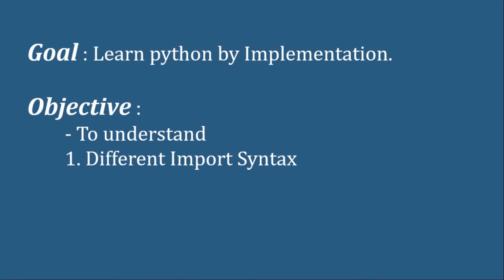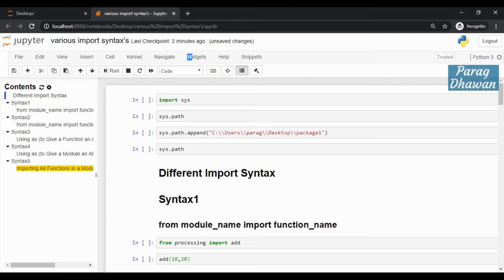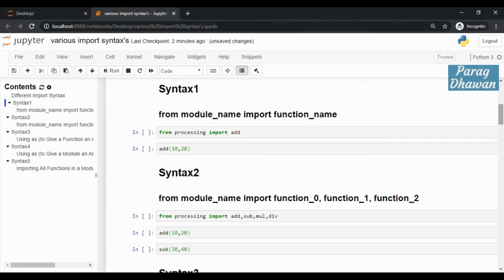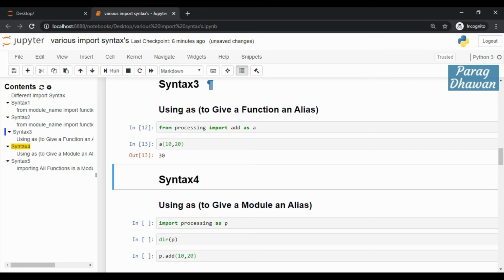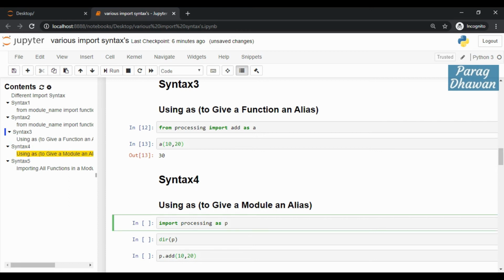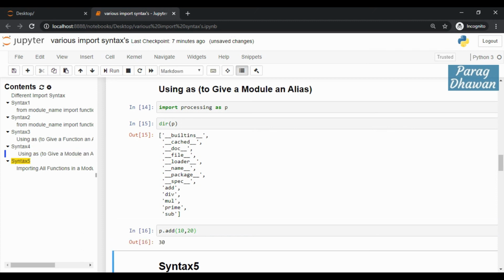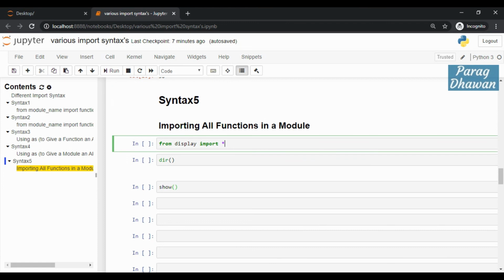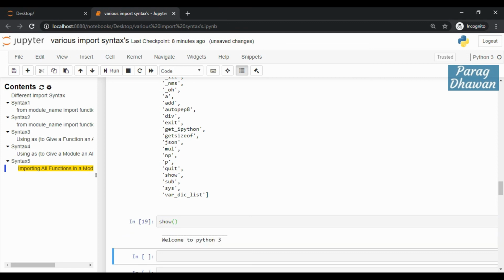Python Different Import Syntax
import sys
sys.path
sys.path.append("C:\\Users\\parag\\Desktop\\package1")
sys.path

 Different Import Syntax

2:07 Syntax1
from module_name import function_name
eg, from processing import add
add(10,20)

2:56 Syntax2
from module_name import function_0, function_1, function_2
eg, from processing import add,sub,mul,div
dir()
add(10,20)
sub(30,40)

4:30 Syntax3
Using as (to Give a Function an Alias)
from processing import add as a
a(10,20)

5:16 Syntax4
Using as (to Give a Module an Alias)
import processing as p
dir(p)
p.add(10,20)

6:25 Syntax5
Importing All Functions in a Module
eg.
from display import *

dir()
show()